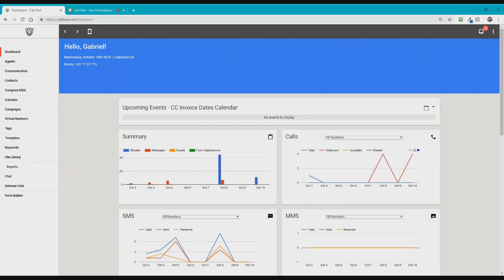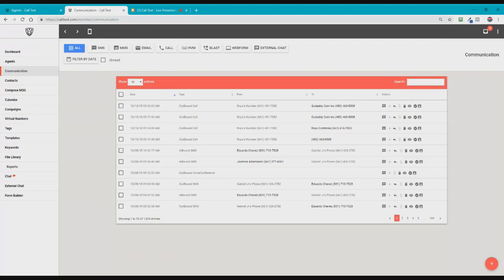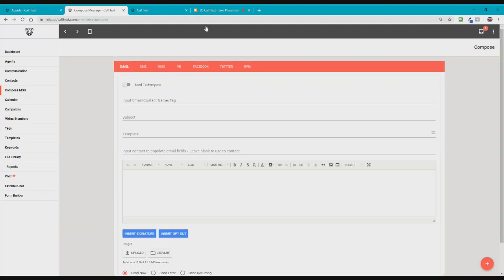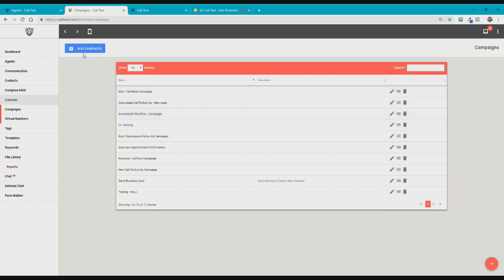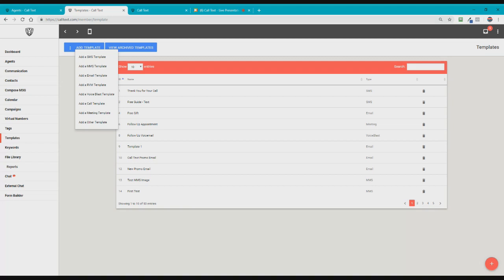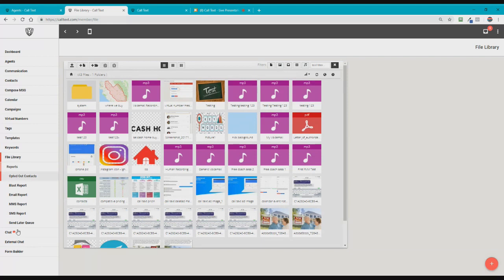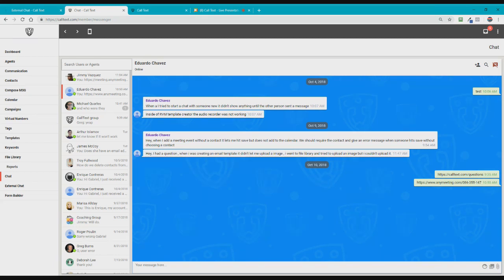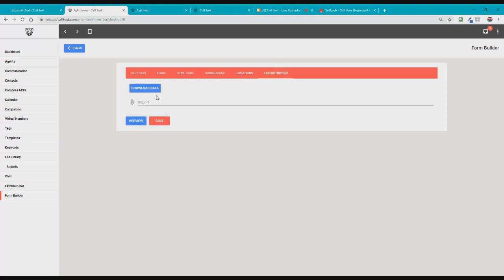Call Text Walk through - Updated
Today I am going to do an Updated Walk-through of Call Text.